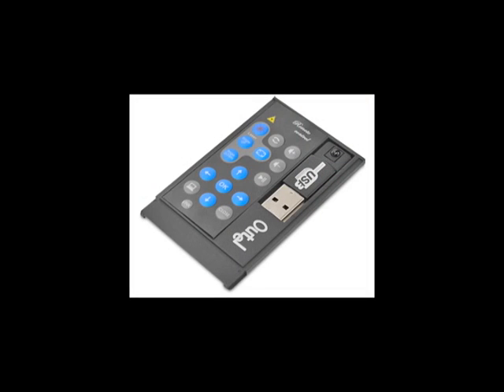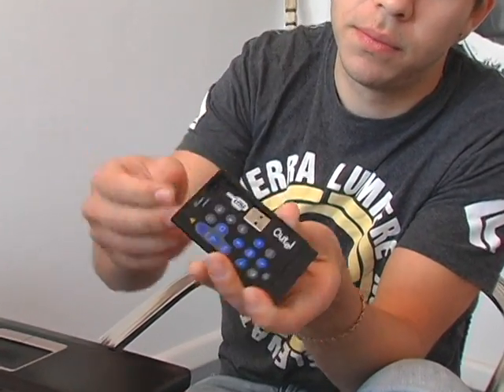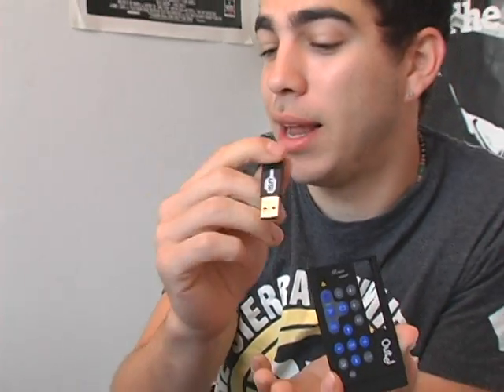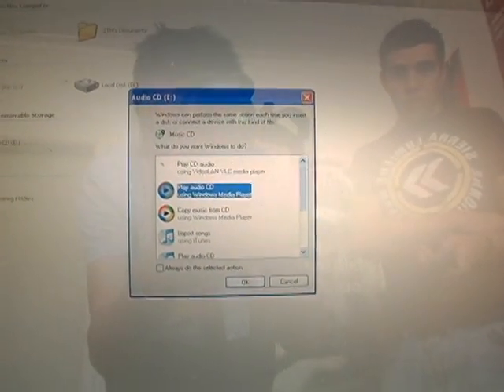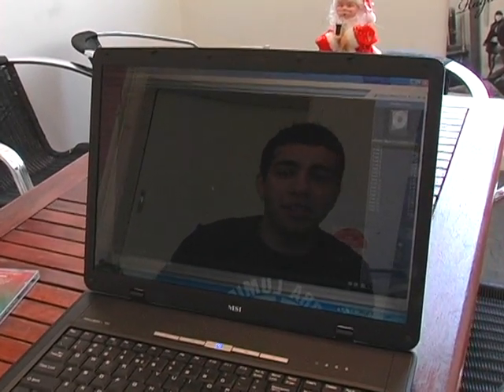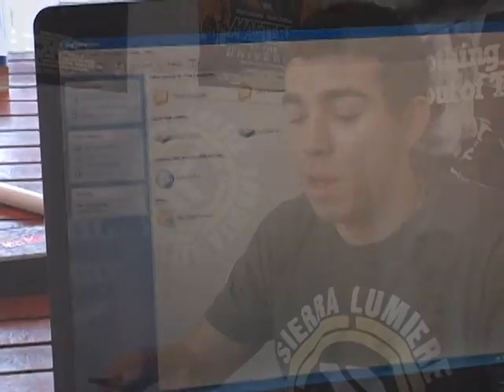U-Remote Control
Here's a remote control that's a great little accessory for presentations and your computer's multimedia functions.